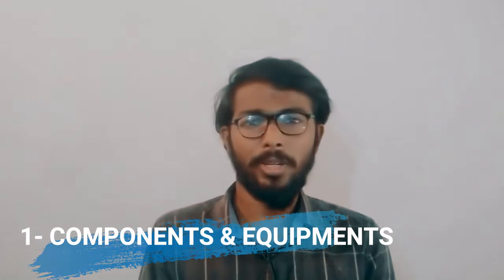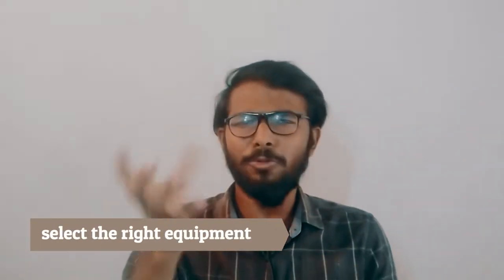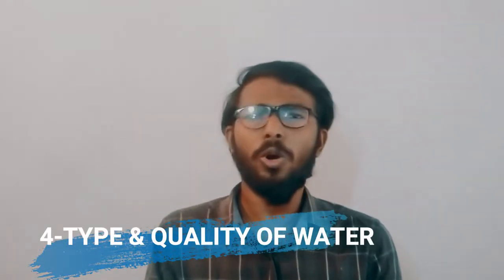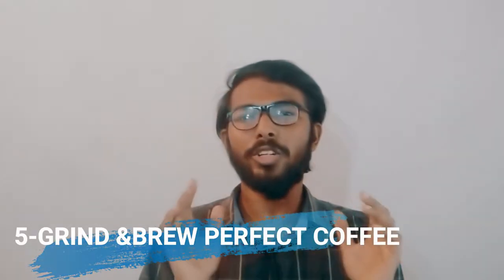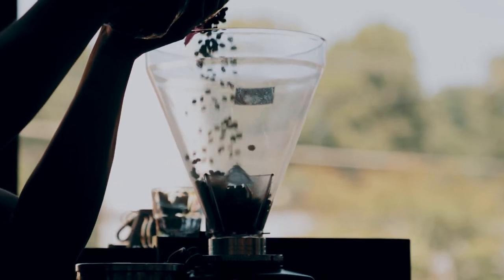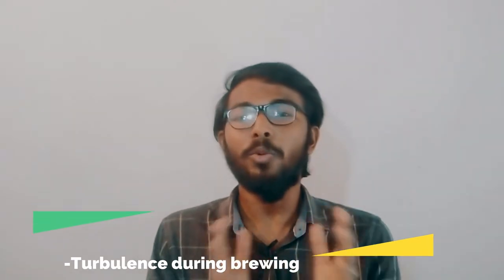HOW TO MAKE THE BEST COFFEE IN THE WORLD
which is the best coffee in the world..Does this question ever came to your mind?This video explains the science behind a perfect cup of coffee.
The recipy behind the coffee is explained in the video. How to make a coffee is no question anymore...So go make a perfect coffee and start your day...

MOTIVATIONAL MINDS YOUTUBE
A channel for all who needs inspiration in life.